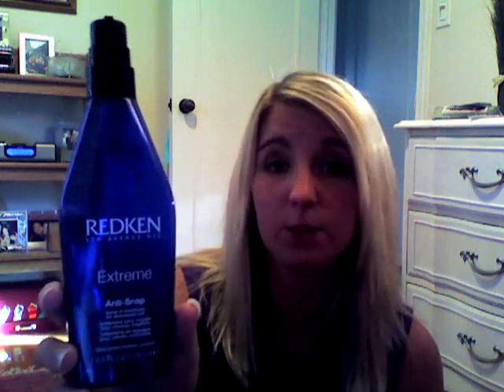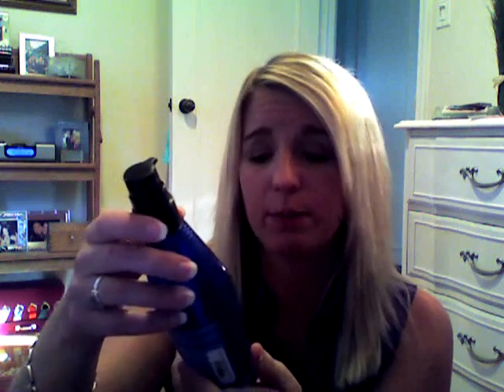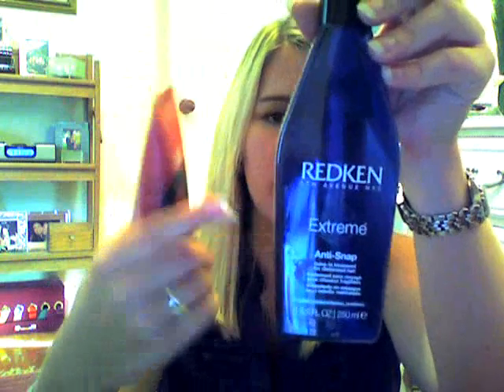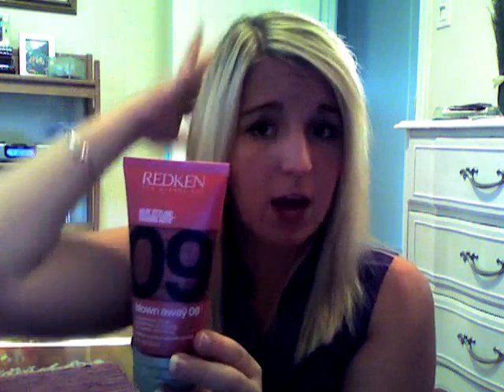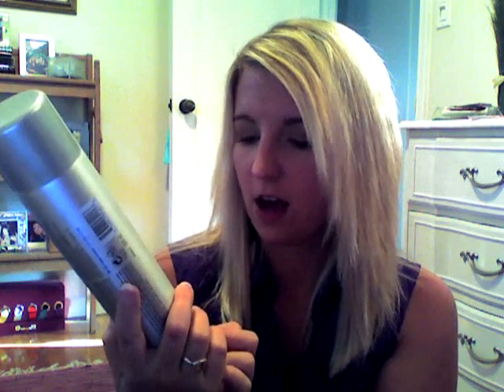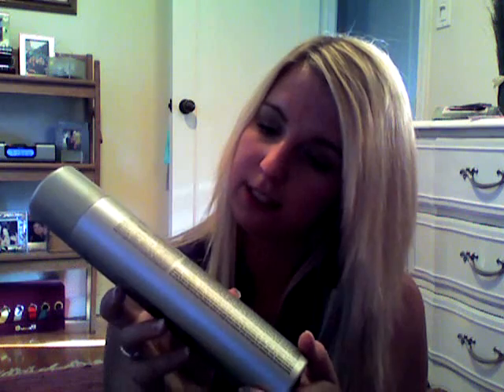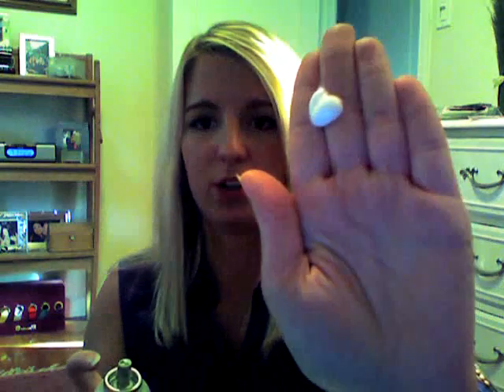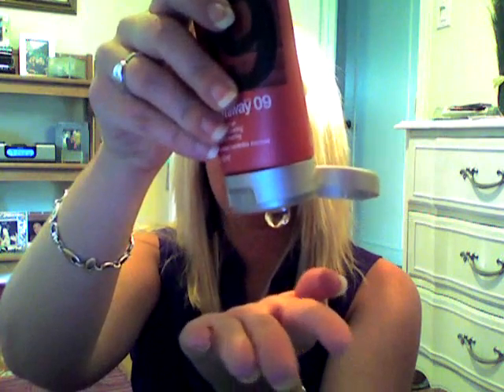Redken Styling Products!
Hello everyone...I meant to upload this when I posted my August favorites.  This is a review of three of my Redken styling products that I use on a regular basis. Please feel free to make comments below if you have used these products and what your thoughts were.